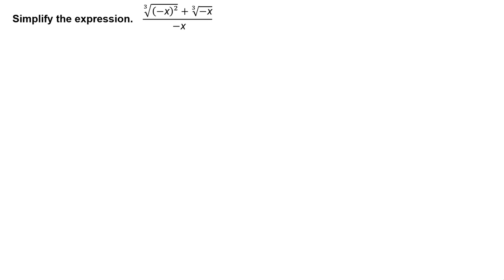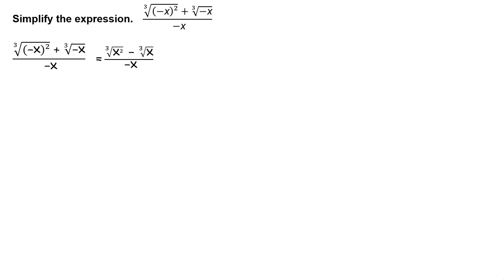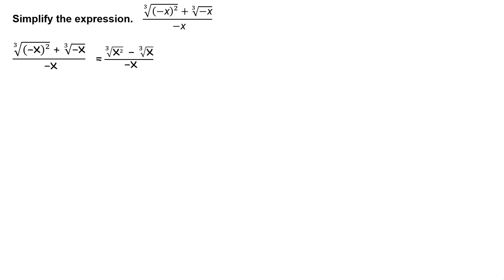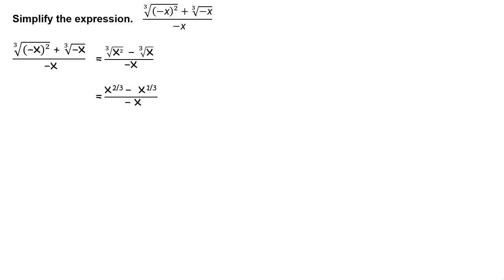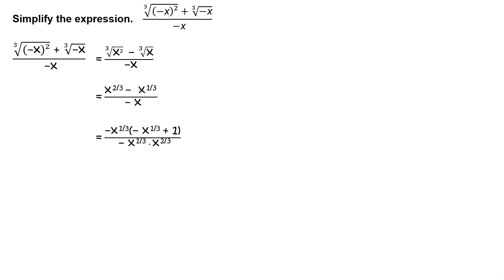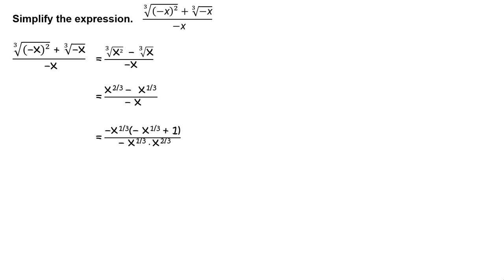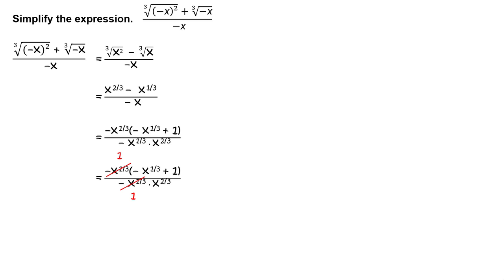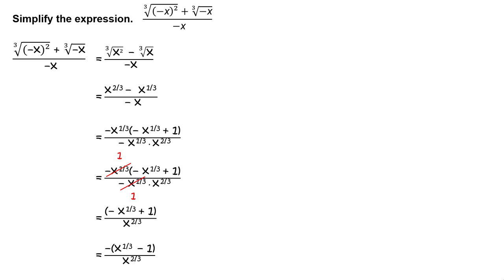RR_soln_AT11_02_04_57